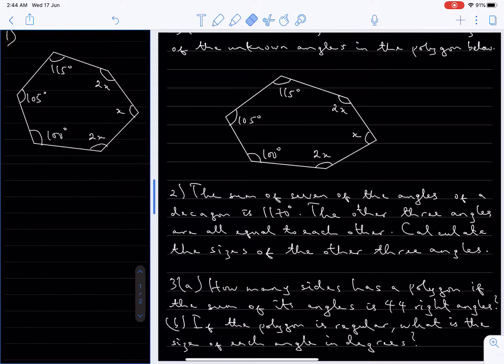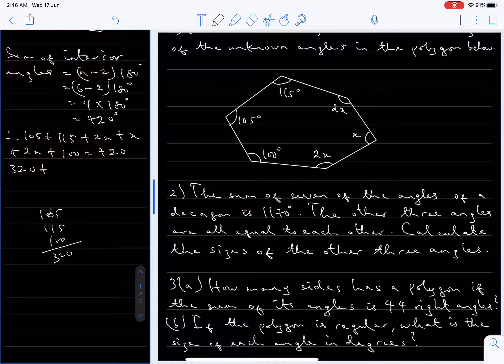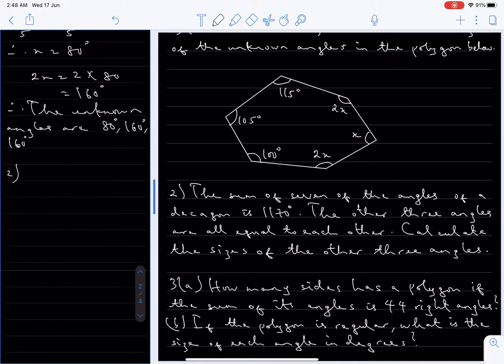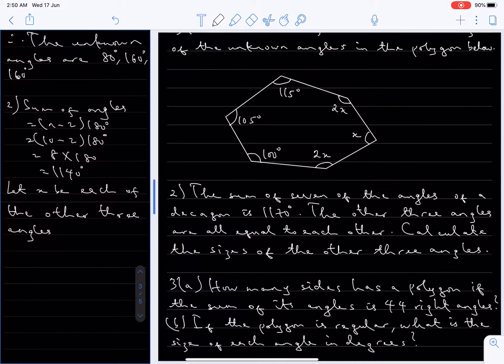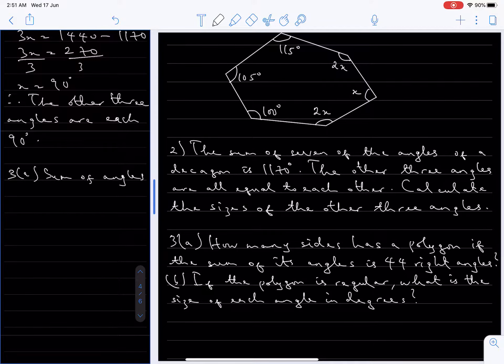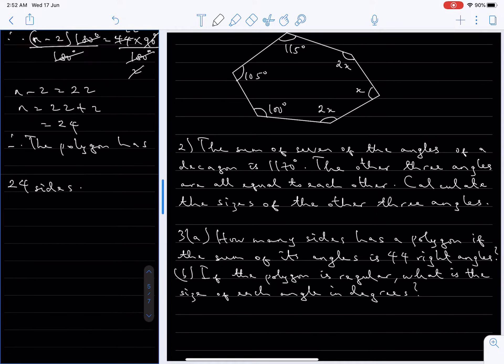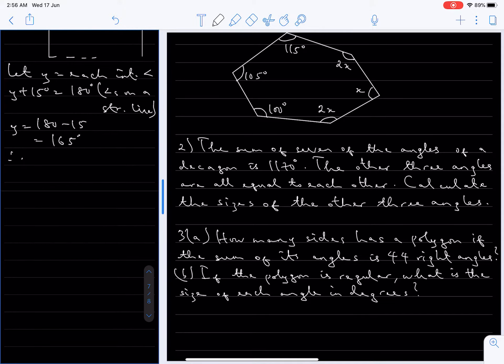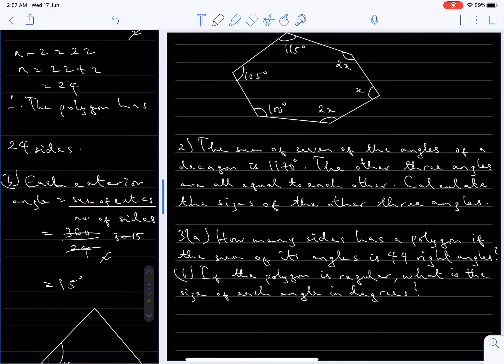CLASSWORK REVIEW (JSS 2)